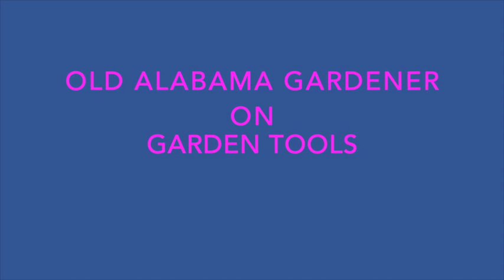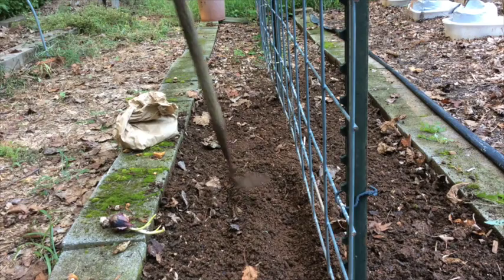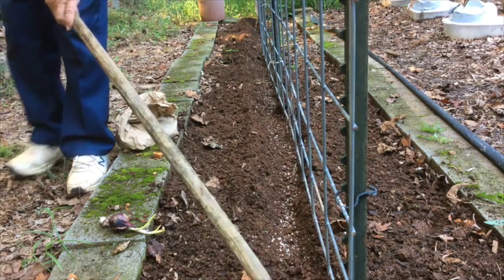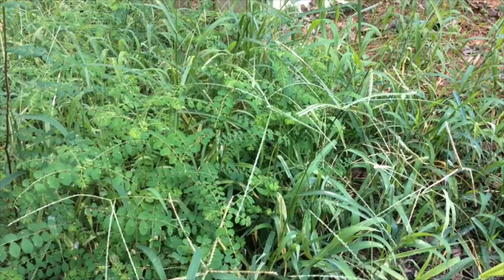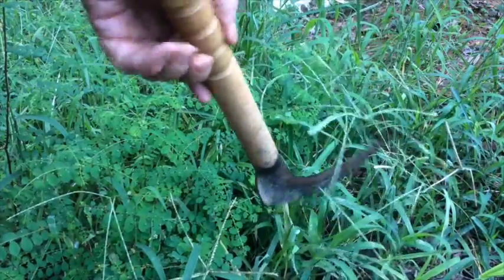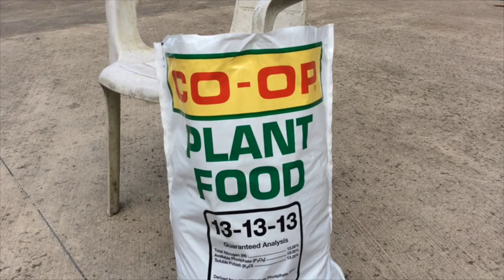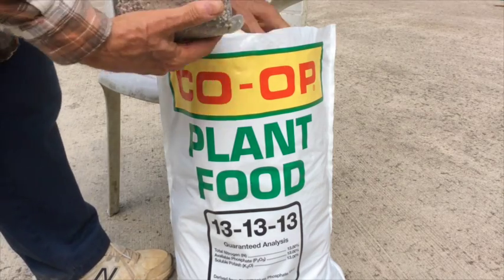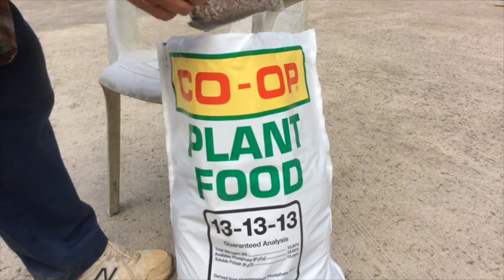VR FAVORITE GARDEN STUFF (OAG 2015)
I was tagged to make a video of my favorite garden “stuff” (tools, supplies or DIY items).

Here I am sharing with you three tools I use a lot in my garden and one fertilizer storage tip.

I was also asked to "tag" some other channels so I am tagging: